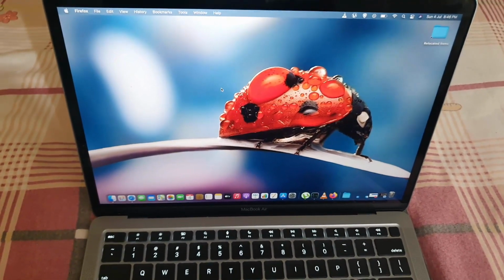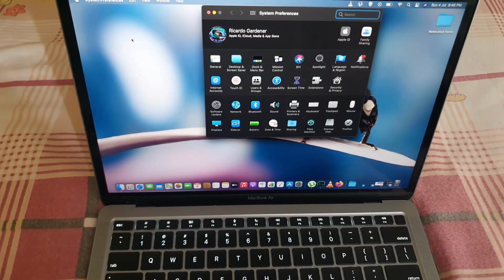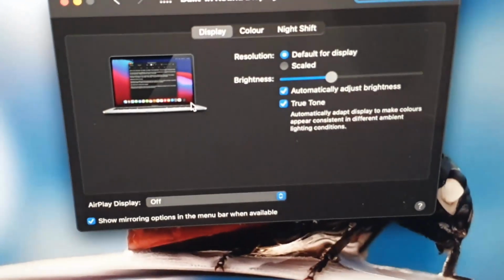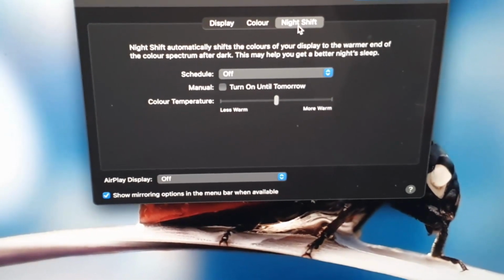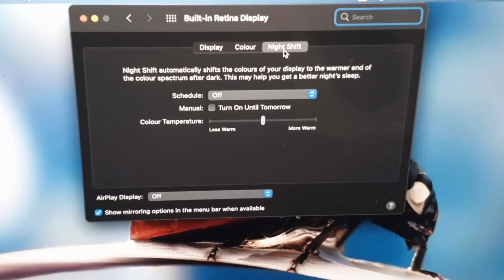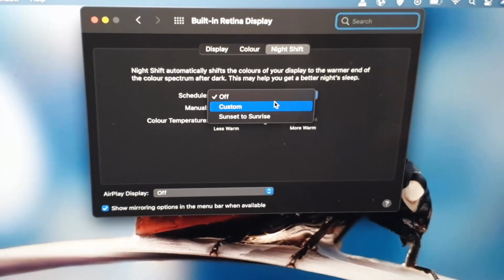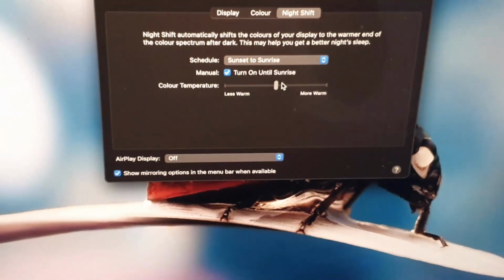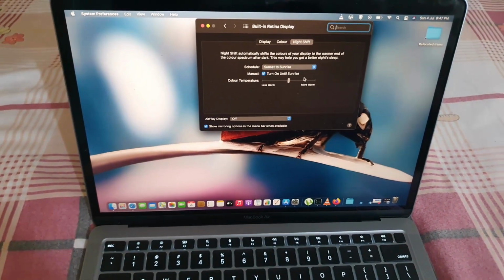How to Enable Blue Light Filter or Night Shift on Your Macbook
Learn How to Enable Blue Light Filter or Night Shift on Your Macbook to reduce eye strain and prevent your device affecting your sleep at night by reducing Blue light.